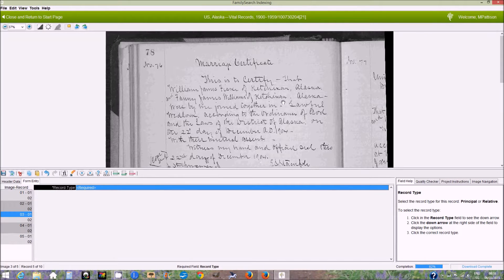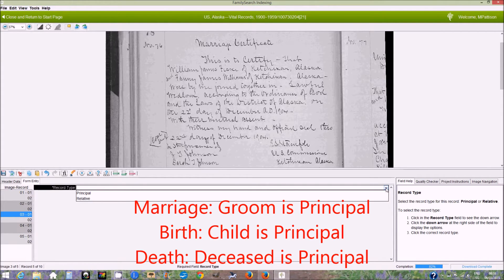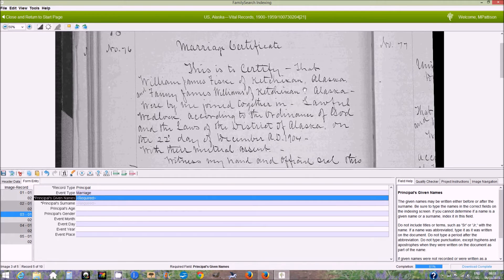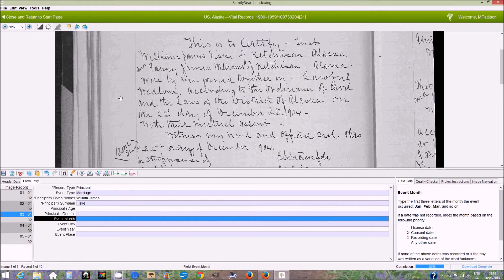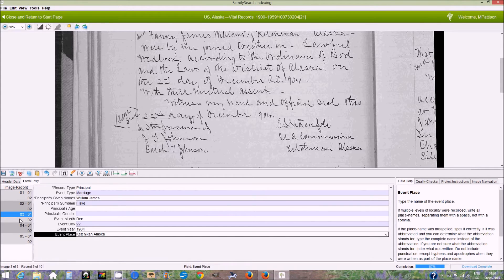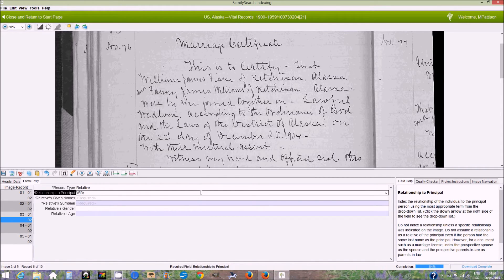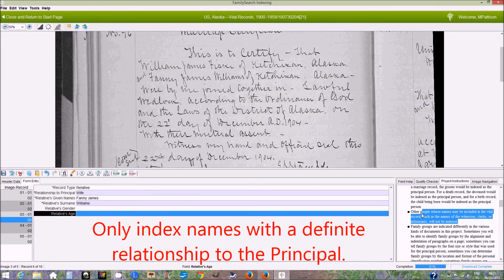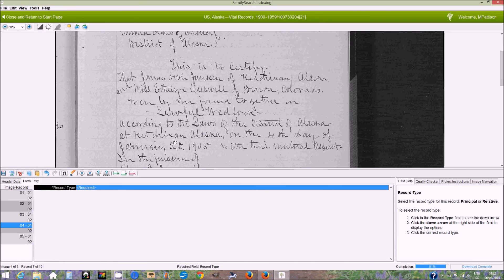FamilySearch Indexing: How to Index Alaska Vital Records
Demonstration on indexing 'US, Alaska - Vital Records, 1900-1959' in FamilySearch Indexing. Please familiarize yourself with all project instructions before working on this or any other project.